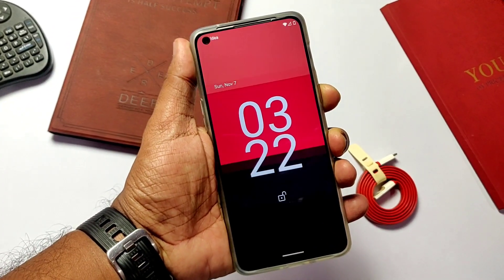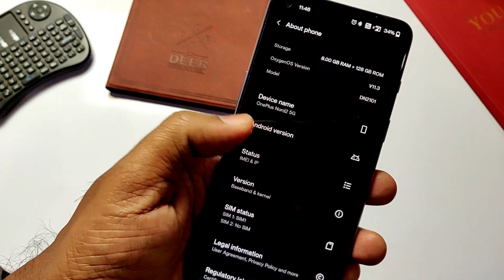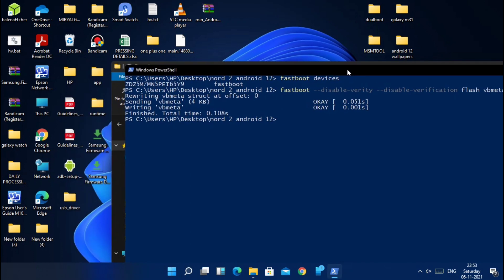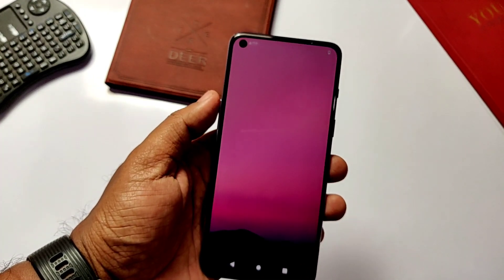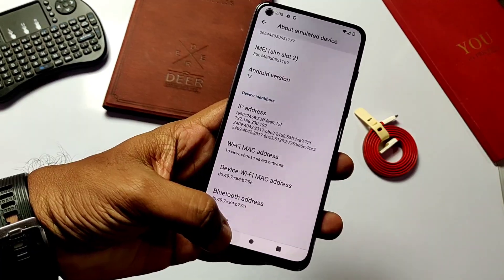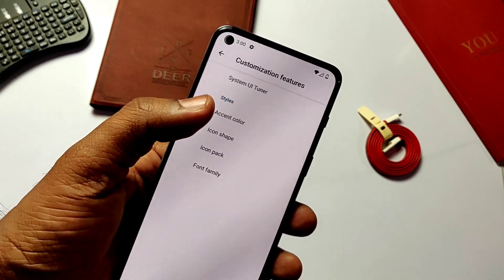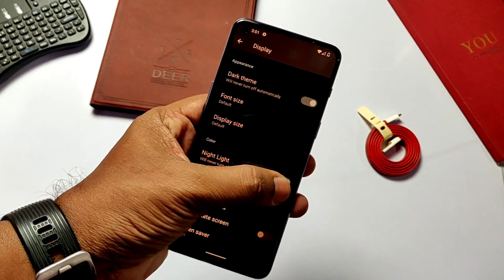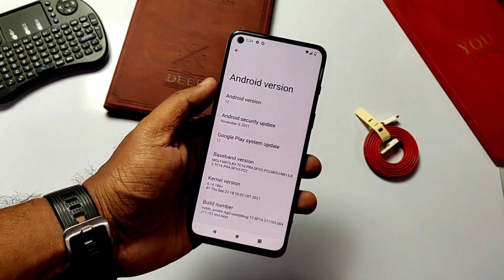Android 12 for OnePlus Nord 2: Treble GSI New taste of Android Snow Cone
Desclaimer:
This is pure AOSP phh treble gsi (DOES NOT HAVE ANDROID 12 ALL FEATURES) and has some major bugs try at your own risk if you know how to revert back to stock.

Download the GSI build:
Follow our blog post for download and full written post :

To solve device certification error use following apks:
1) Device apk:

2) Browser: (you can use any as you want)

Latest fastboot and adb drivers: (check on YT how to install these)

Fastboot commnads:
1) fastboot devices

2) fastboot --disable-verity --disable-verification flash vbmeta vbmeta.img

3) fastboot reboot fastboot

4) fastboot flash system (name of file) .img

How to revert back to stock :

1) If you are using DN 2103(GLOBAL VERSION :device other than India)

2) If you are on DN 2101(Indian device). First you need OOS 11 NANDROID backup so before flashing this gsi keep backup.

You need to first flash this android 11 based DOT OS 5.2 (Process is same as shown in video) we are downgrading to Android 11 to avoid encryption issue of TWRP on android 12.

BOOT IT AND SET PIN OR PATTERN LOCK BOOT BACK TO TWRP AND RESTORE YOUR NANDROID BACKUP OF ANDROID 11 OOS FIRMWARE.